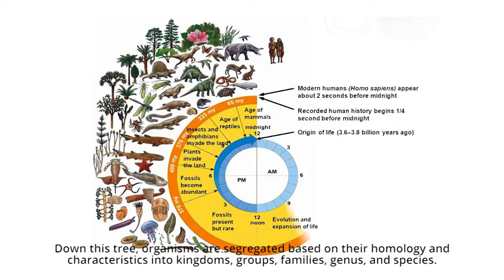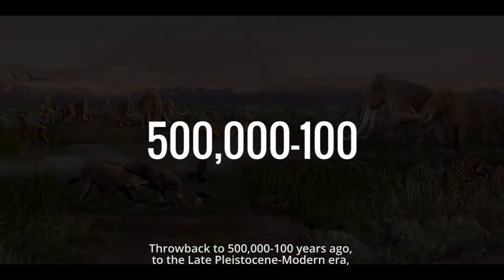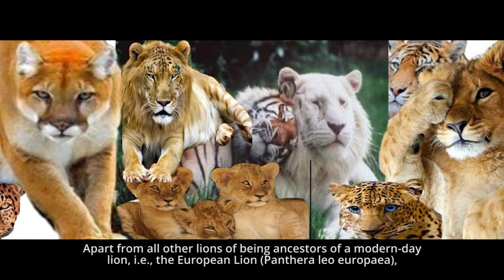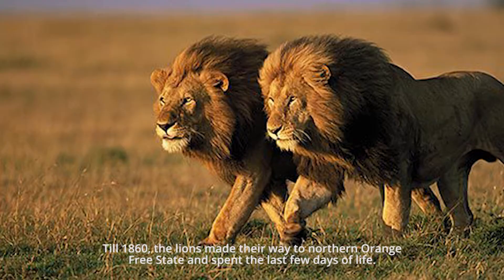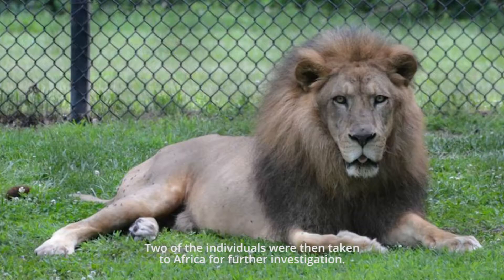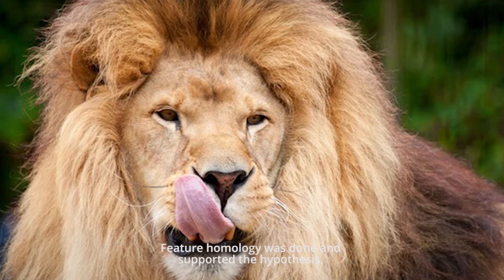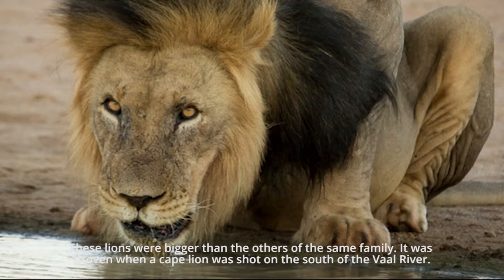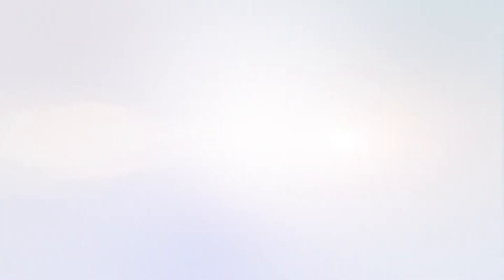King Of The Beasts: African Lions: National Geographic Documentary - African Cape Lion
Yes! We are shipping canvas GLOBALLY!
Best Prices:
Get the best deals on canvas artwork every day!
High Quality:
Quality is our Passion. We use the most premium materials in the industry!
Fast Shipping:
You just have to select your heart out and then leave the rest to Clarnia for providing you with best of services.
Canvas print comes on wood and, is all set to dangle! (WITH FRAMED)

Several notable species are now extinct but have left their strong sense of presence on history notes. The same goes for a beast from the past, the Cape lion. It was the specie of lion ruling the plains of Africa. It was considered a member of an isolated tribe of Transvaal Lions who didn't interbreed to step down to sub-species' status. Deliberate killing and shooting by the Europeans caused the specie to vanish from the land. This episode of Earthy Perks is dedicated to the cape lions revealing all the characteristics and related facts that should be known. Watch the episode, and the complete story would be uploaded on earthyperks.com.